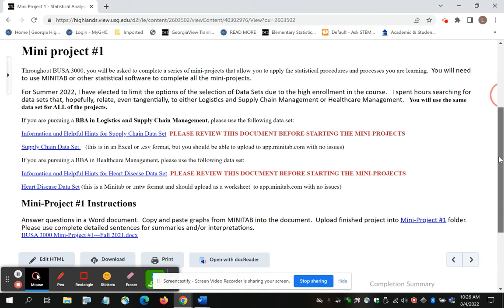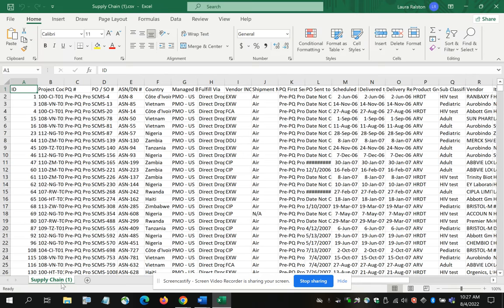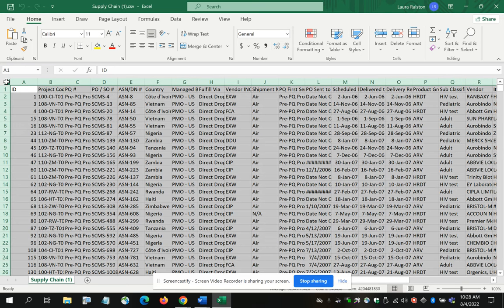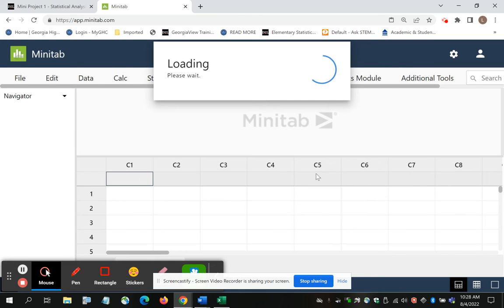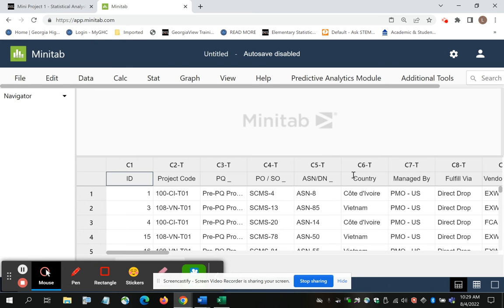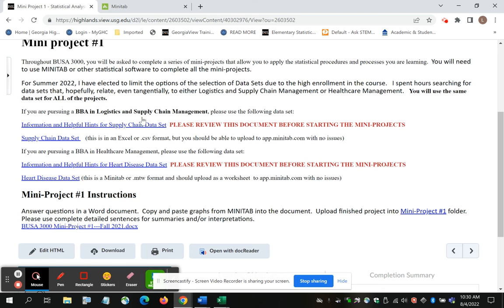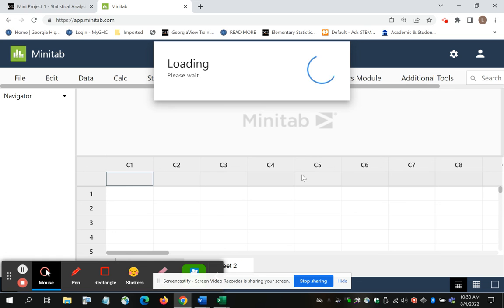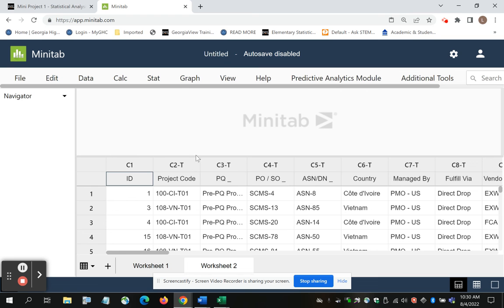Upload Excel or .csv to app.minitab.com